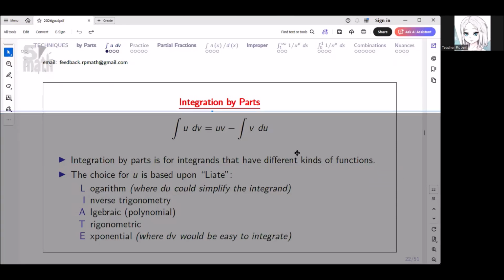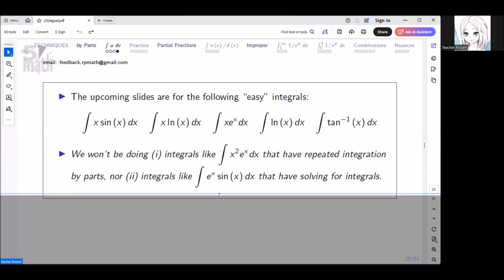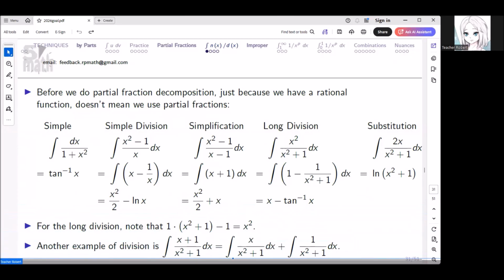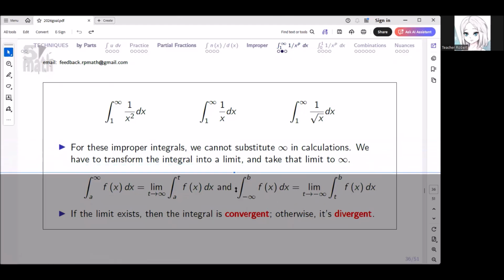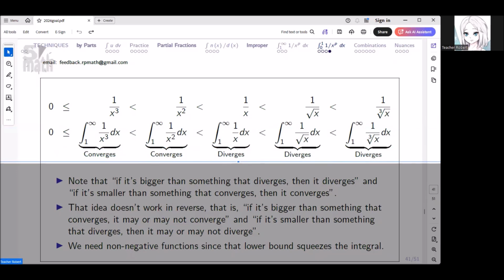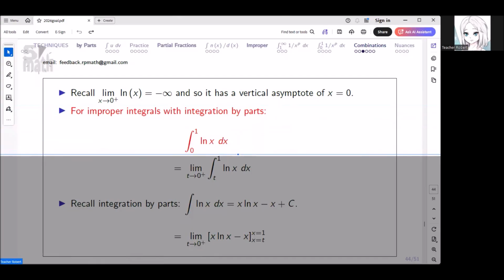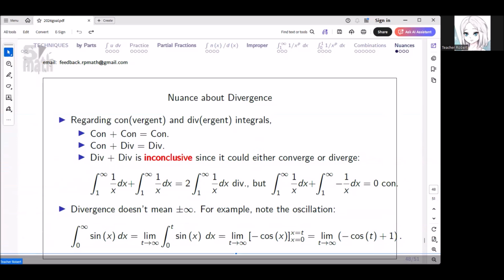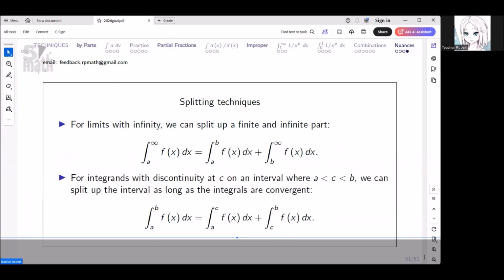Single Variable Calculus - Integrals - Parts, Fractions, Improper (14/18)